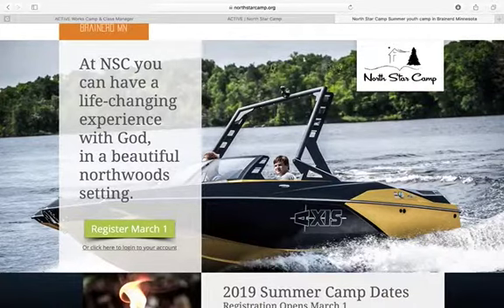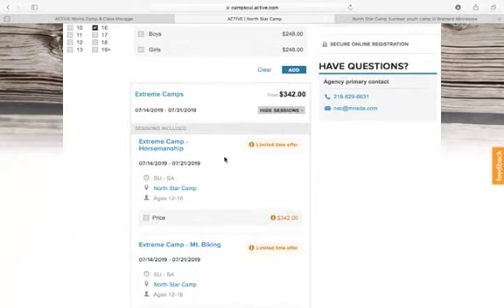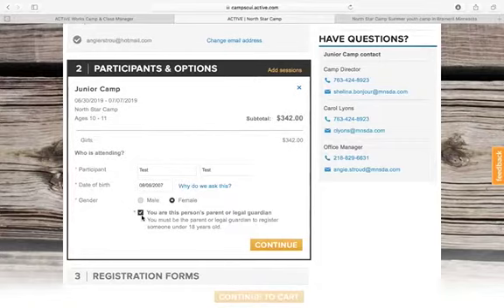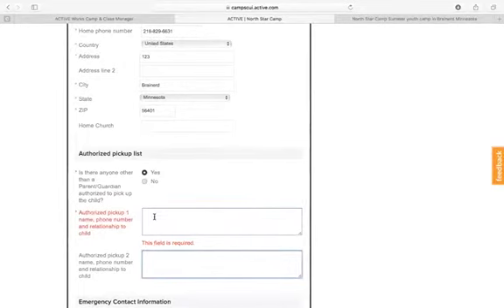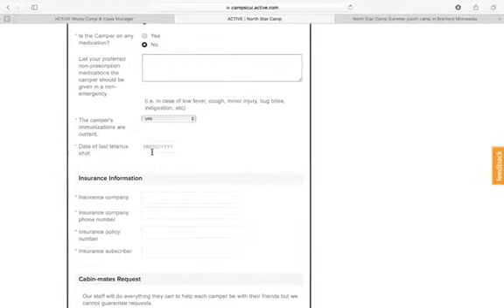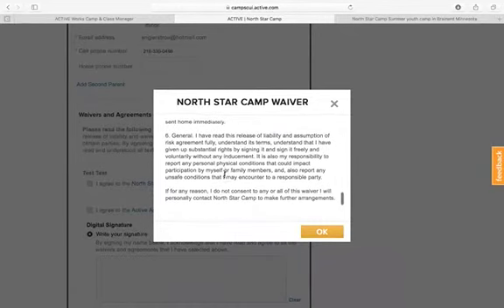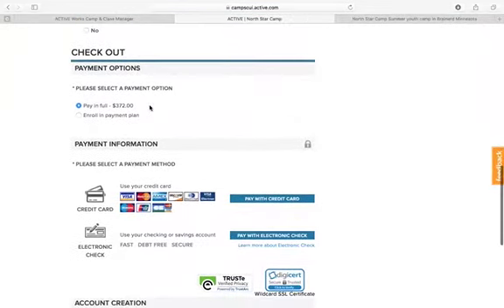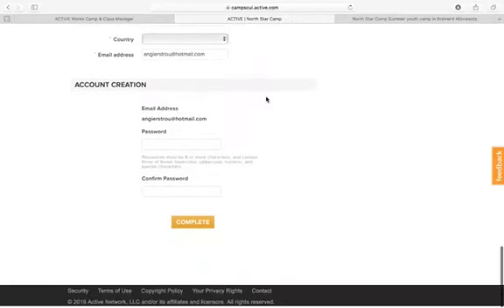Camp Registration Active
Live Demo of online registration